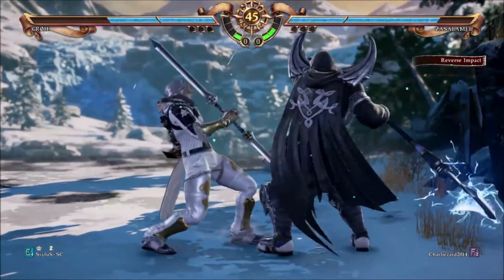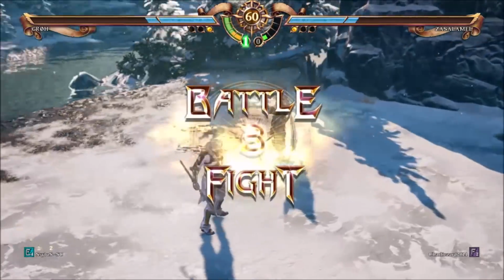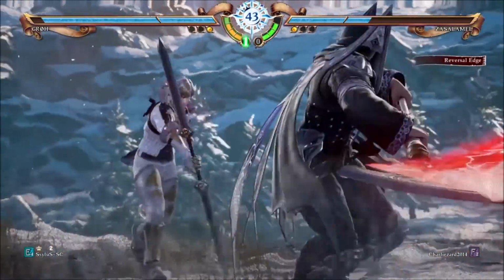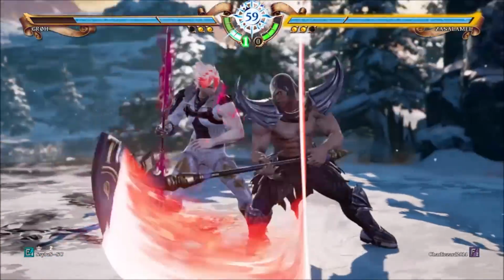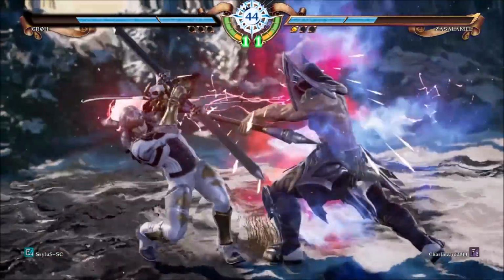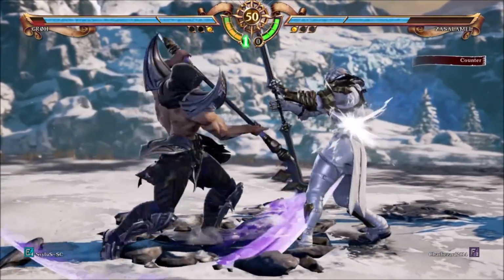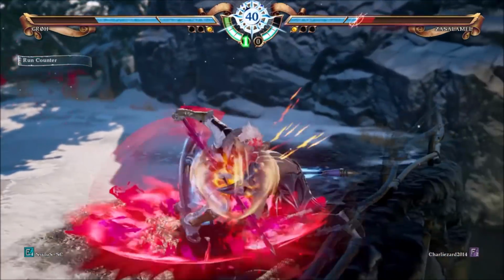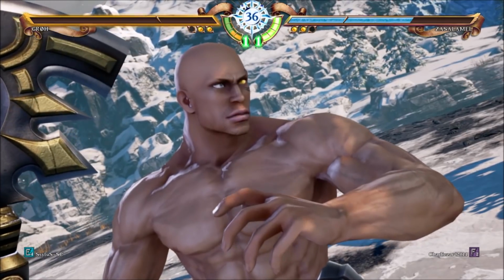When You Run Into A Top UK Groh In Ranked...(Post Commentary)